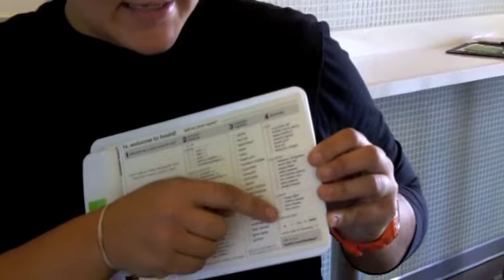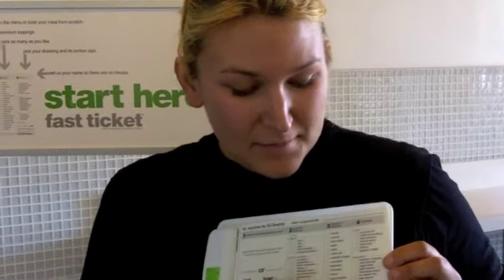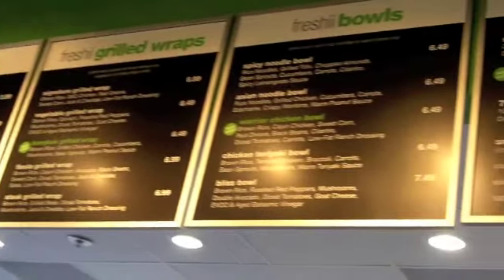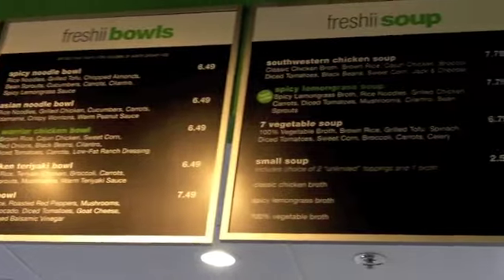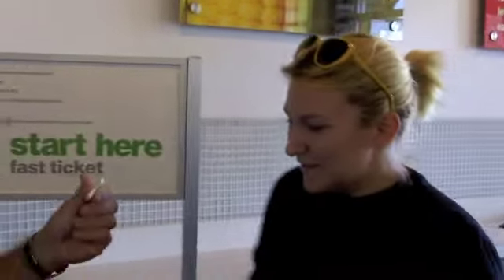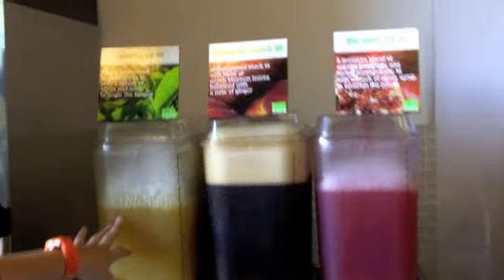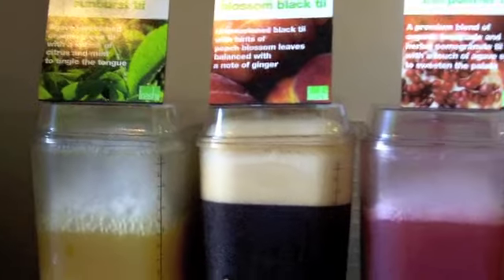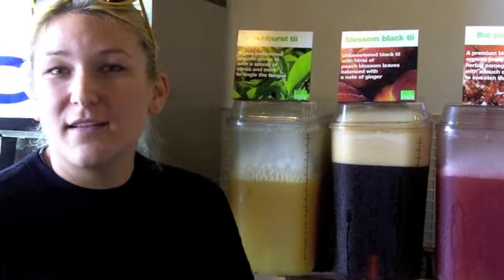Oak Park Update Reviews Freshii